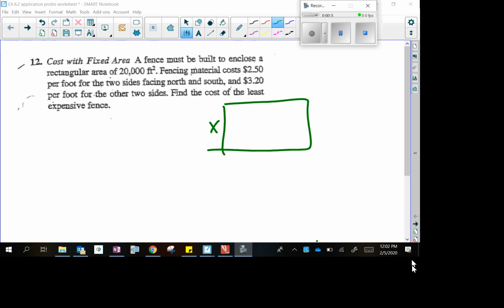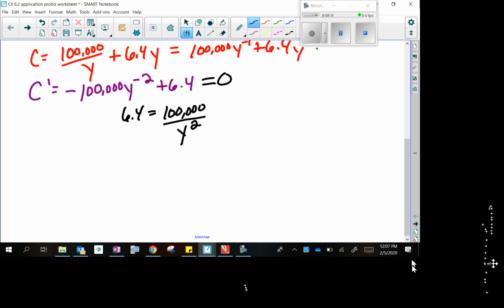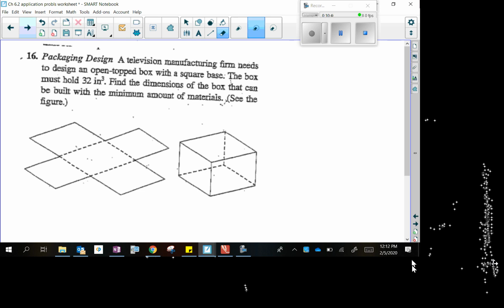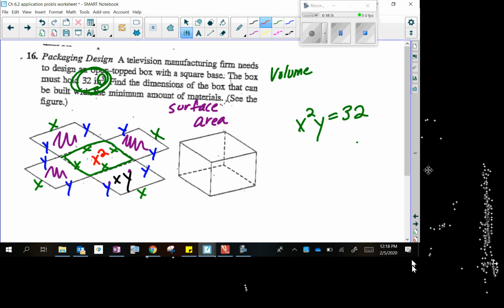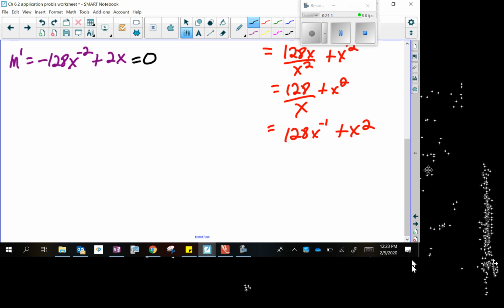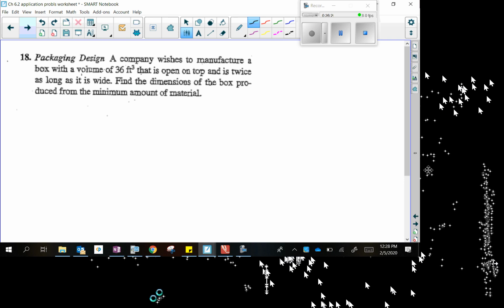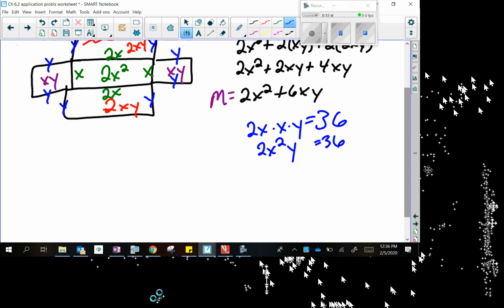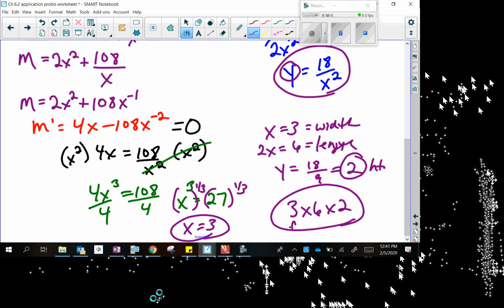ch 6 2 appl probs pt 2 G bl 2 5 20